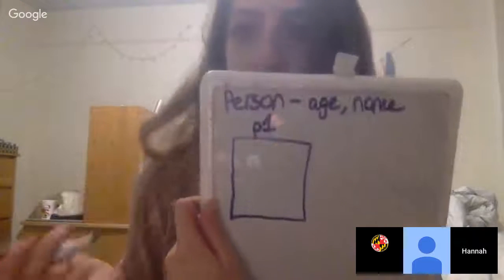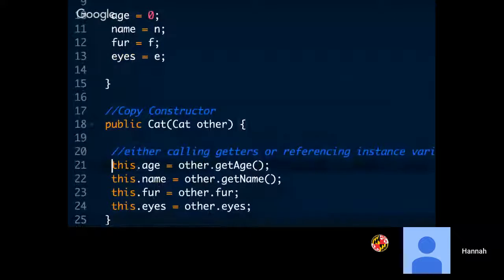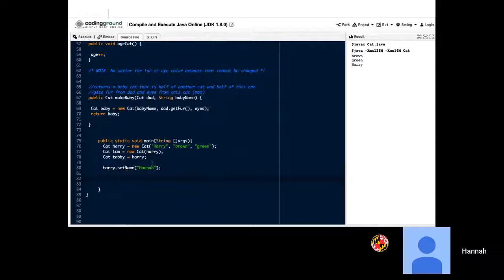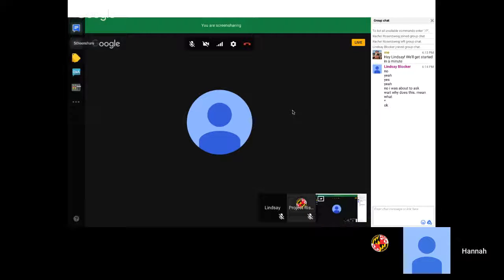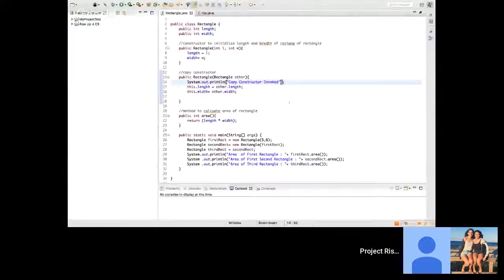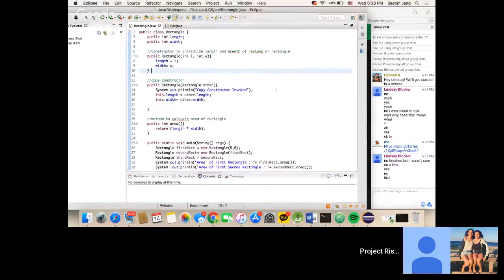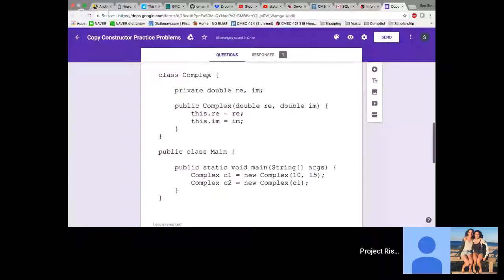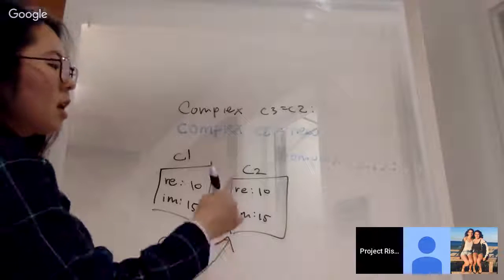Webinar: Copy Constructor